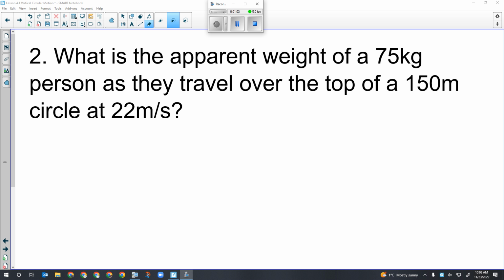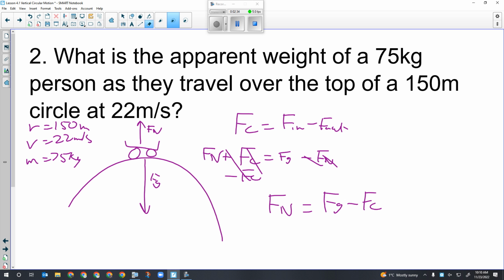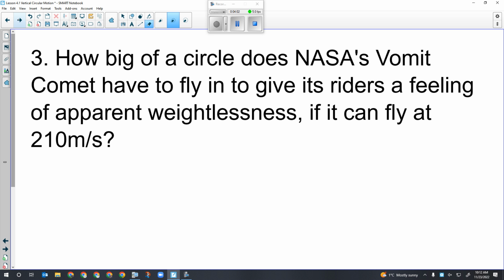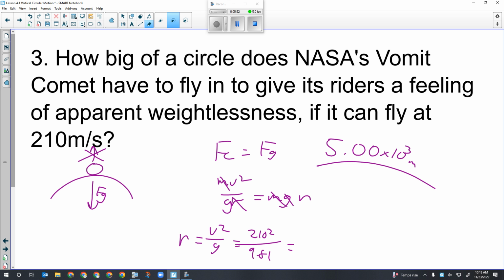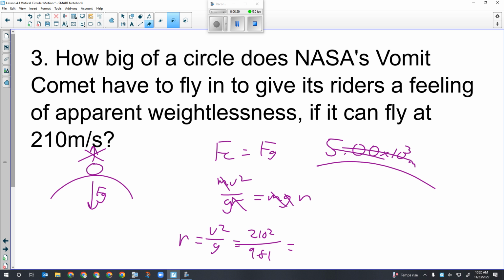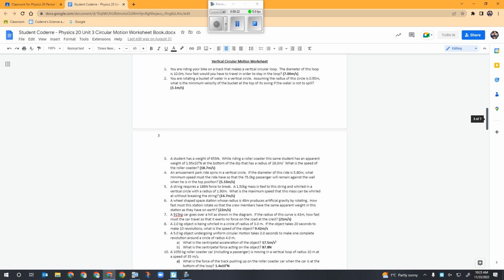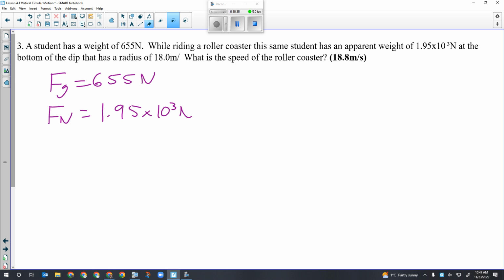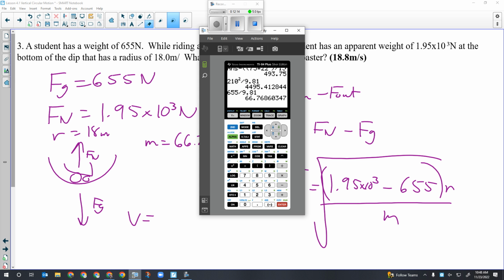Physics 20 Circular Motion Lesson 4 Vertical Circular Motion Part 3